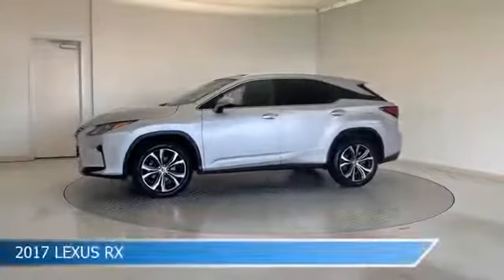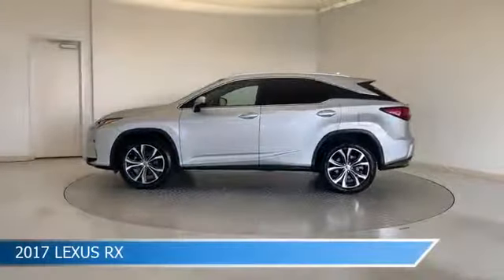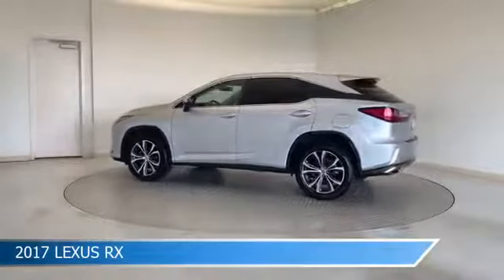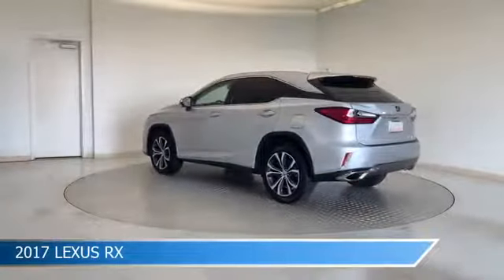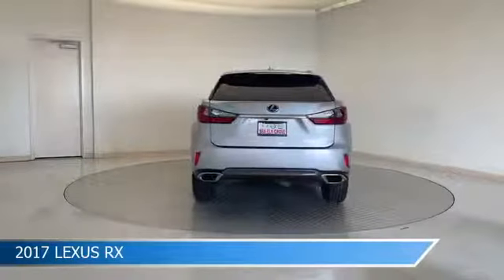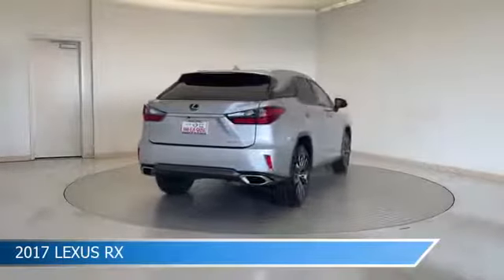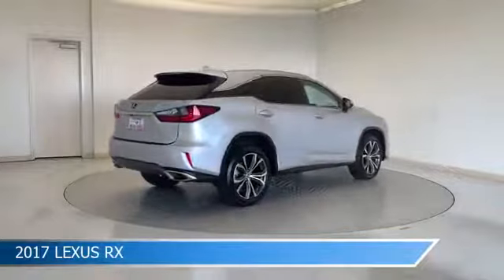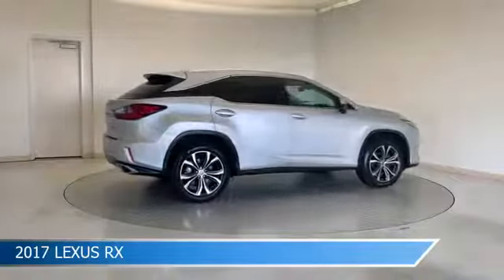2017 Lexus RX 26832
2017 Lexus RX 26832